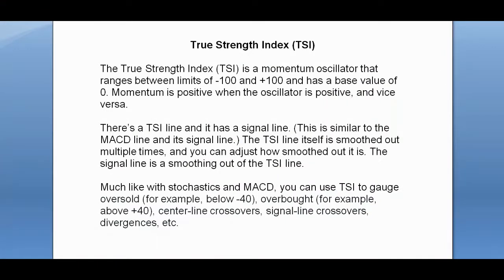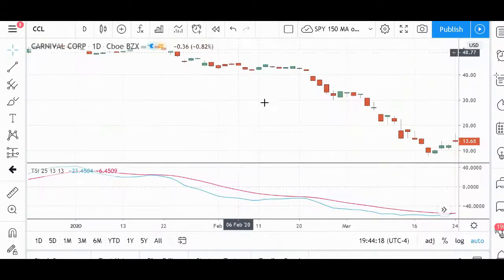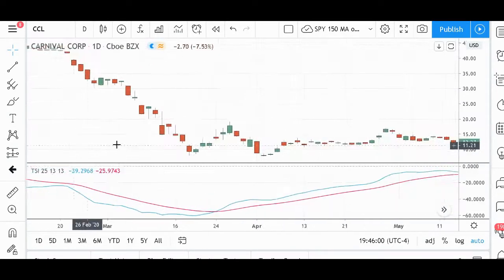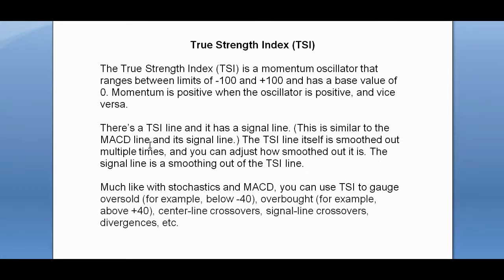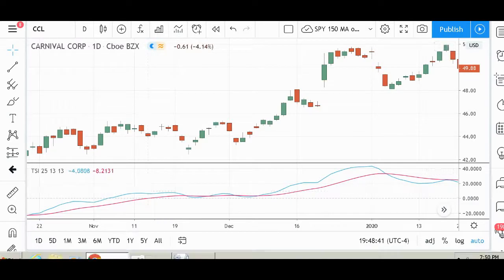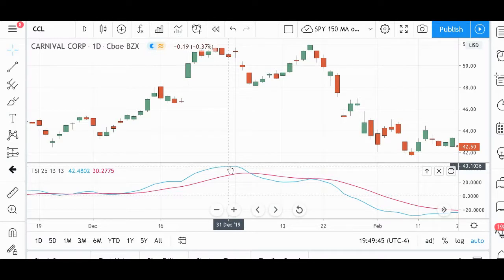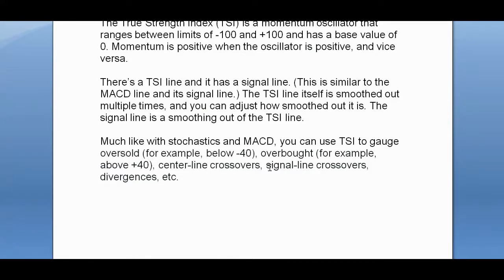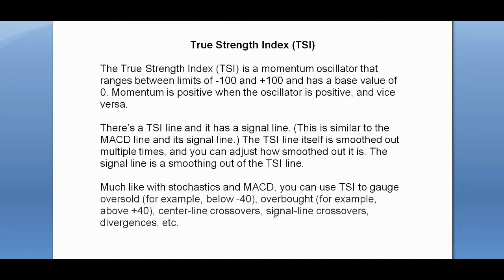TSI (True Strength Index) Indicator Explained and How to Use It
TSI (True Strength Index) Indicator Explained and How to Use It // Want more help from David Moadel?